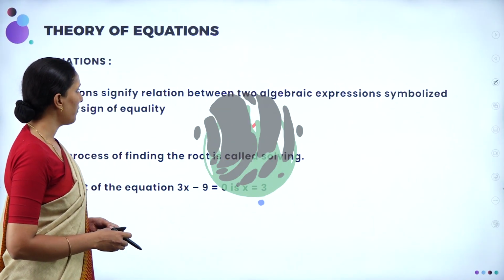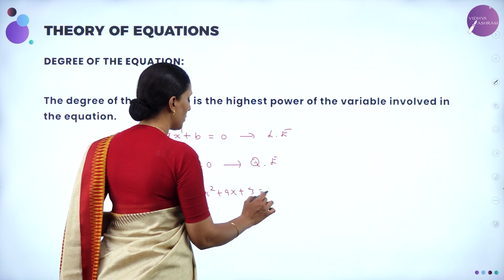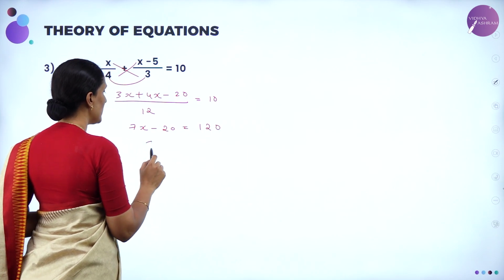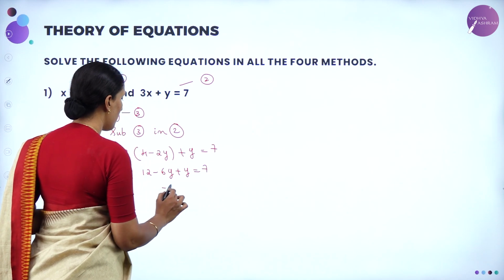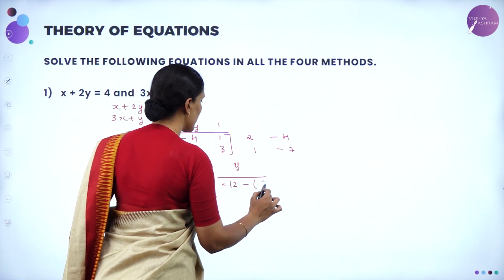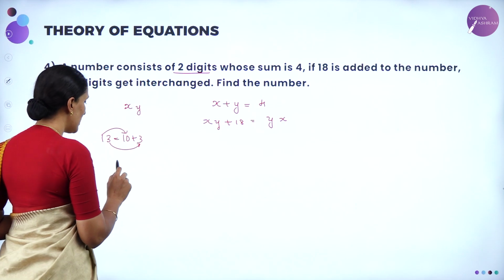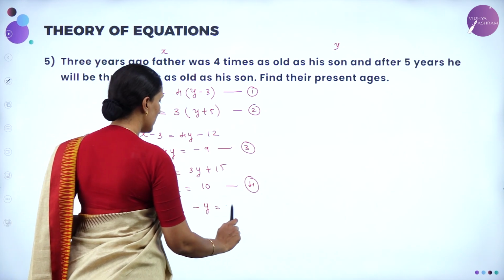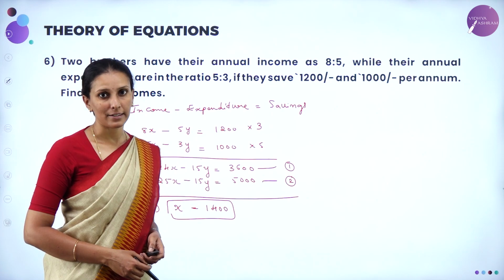DAY 17 | BASIC MATHS | I PUC | THEORY OF EQUATIONS | L1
Class : I PUC
Stream : COMMERCE
Subject : BASIC MATHS
Chapter Name : THEORY OF EQUATIONS
Lecture : 1